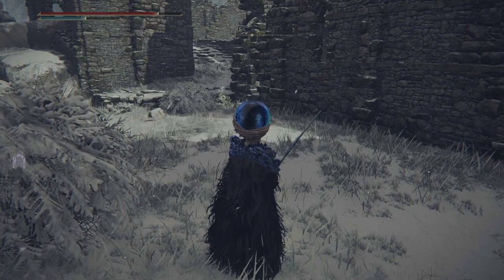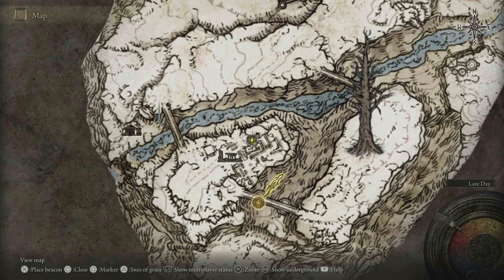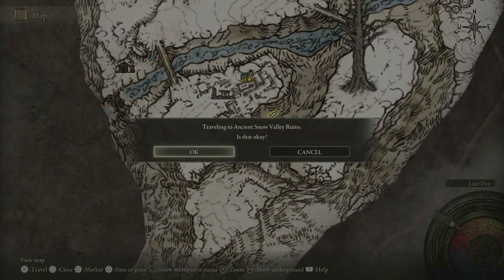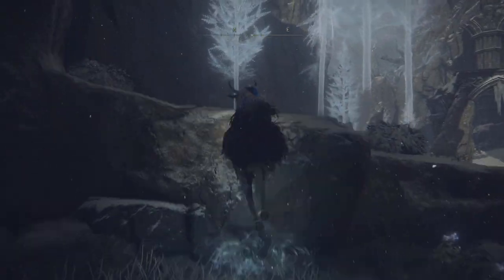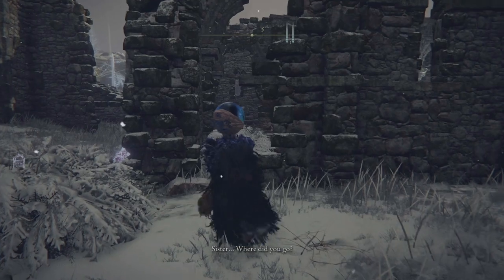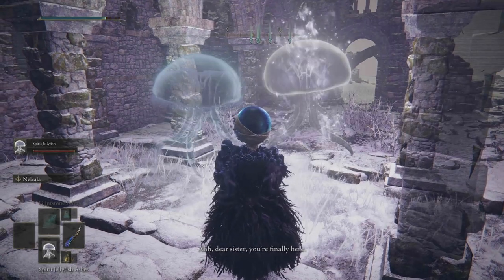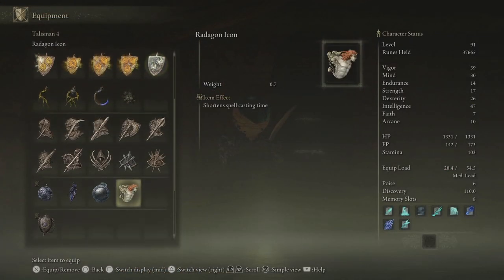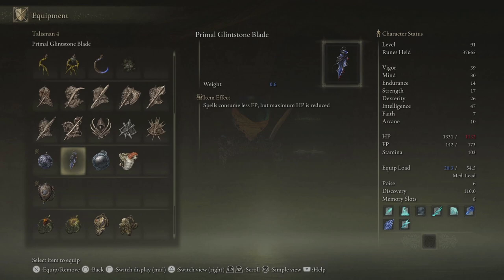Elden Ring - "Sister Where Did You Go?" Jellyfish Puzzle Solution - Primal Glintstone Blade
How to get the Primal Glinststone Blade talisman at Stargazers' Ruins, that make spells consume less GP but at maximum HP reduction. How to solve the puzzle where Jellyfish is saying "Sister where did you go, You promised me. When we turned 14, we'd go to see the stars..".

This Elden Ring puzzle is fairly easy, you need to spawn your spirit jellyfish ashes near it and it will unlock the seal, the locked door and you can get inside, where there is a chest with Primal Glintstone Blade talisman. One of the best talisman for sorcerers.